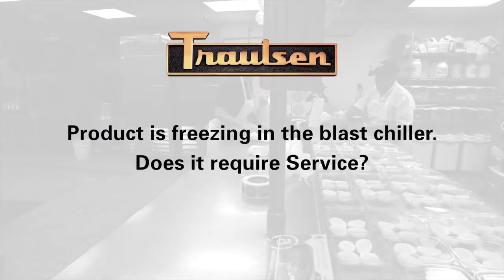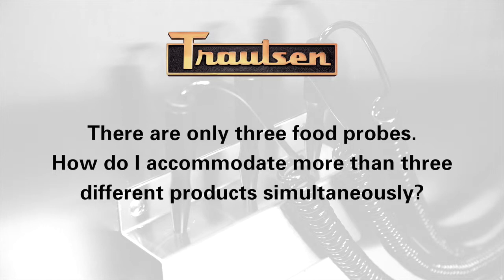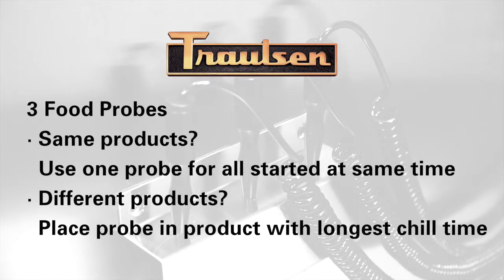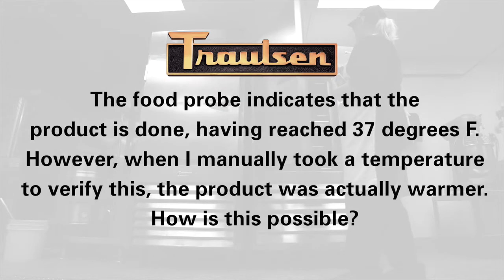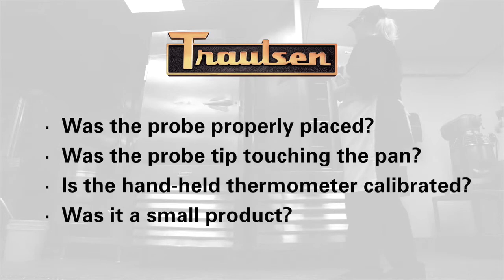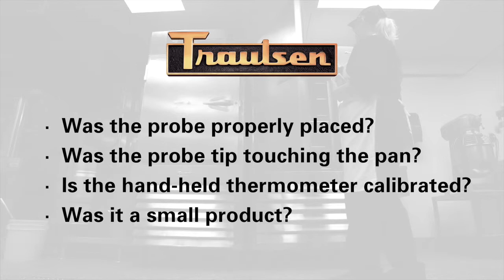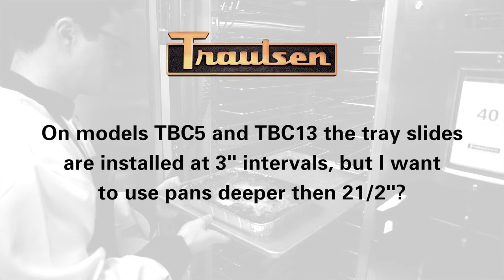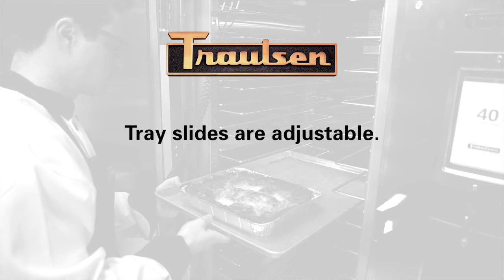BLAST CHILLER TRAINING VOL. 10: Frequently Asked Questions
Have a question about your Traulsen Blast Chiller?  Watch this video for the answer!